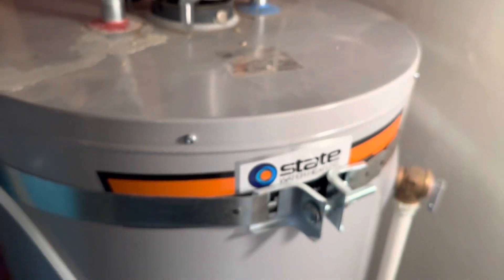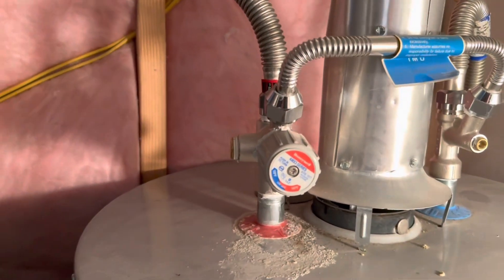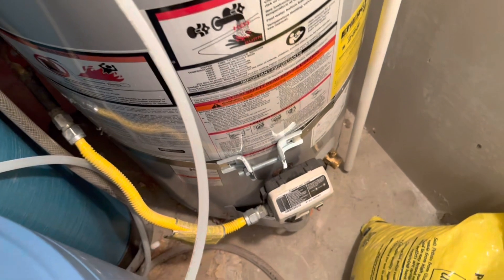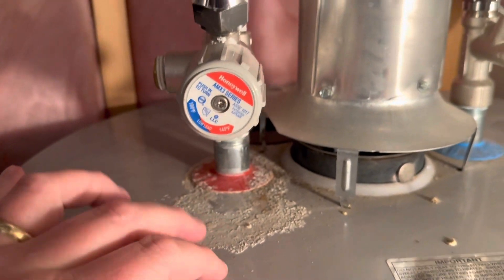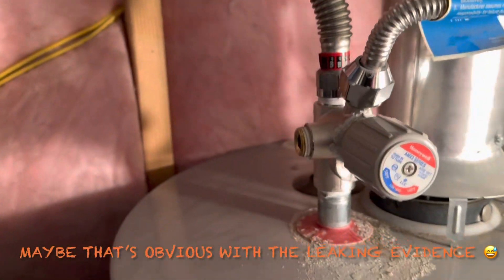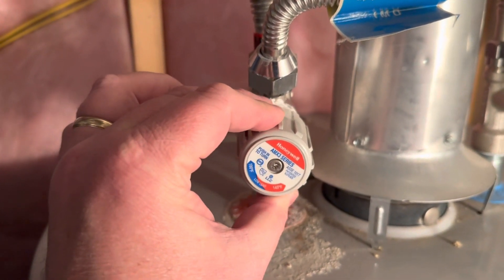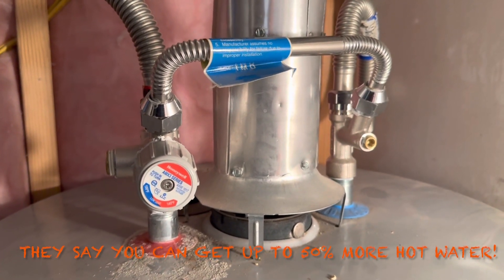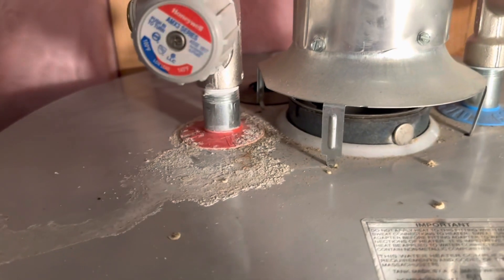Never Run Out of Hot Water Again! Water Heater Mixing Valve Explained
Tired of running out of hot water when you need it the most? Discover some magic I learned about in this episode of Big Higg Projects! I'll show you how a water heater mixing valve has made a massive difference in my home's hot water supply and why you should consider installing one too.

In this video, you'll learn:

What a water heater mixing valve is and how it works
The benefits of using a mixing valve, such as increased hot water availability and improved energy efficiency
A close-up look at my mixing valve setup and its impact on my home with multiple users
Although I installed my mixing valve a few years ago, I'll provide valuable insights and tips to help you decide if it's the right solution for your home. Say goodbye to cold showers and hello to endless hot water!

Drop your questions, experiences, or suggestions in the comments section below – I'd love to hear from you!